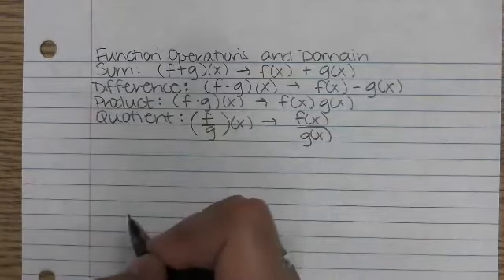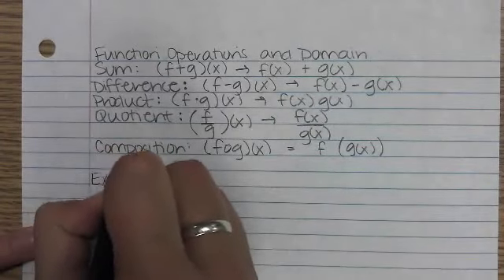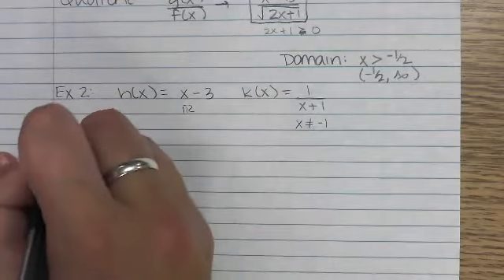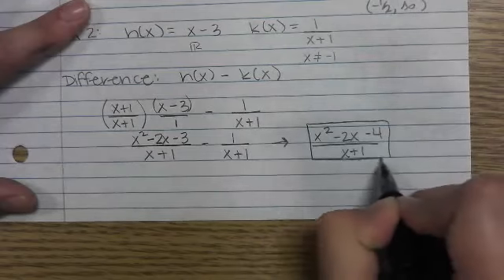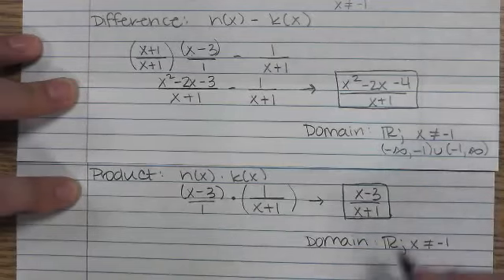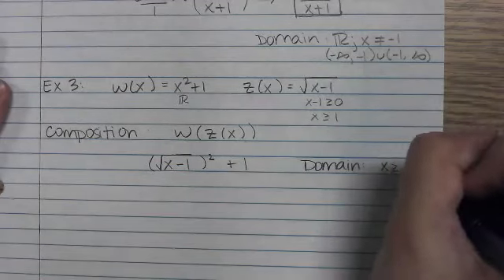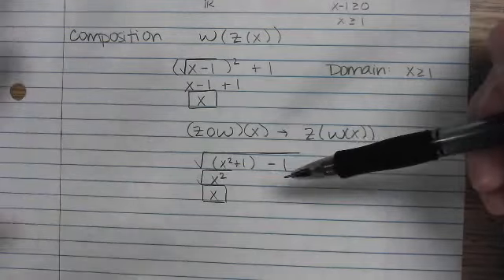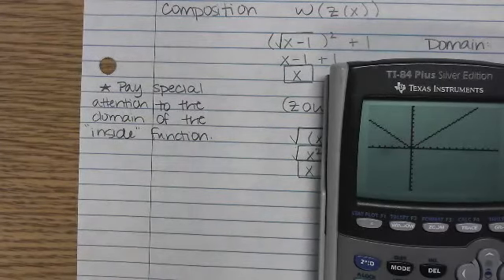Function Operations and Domain